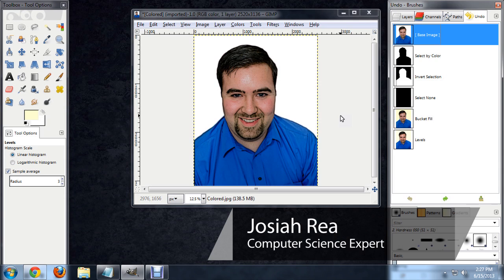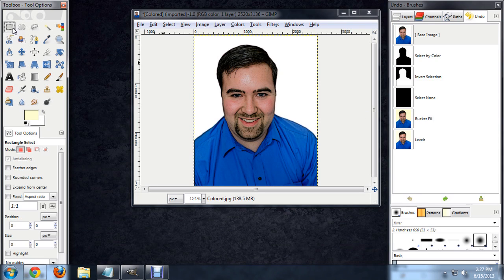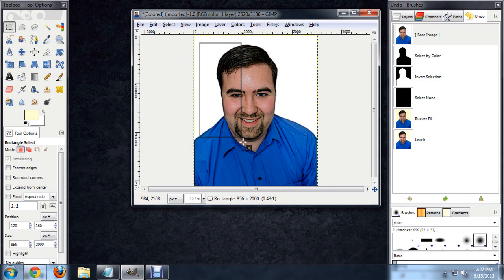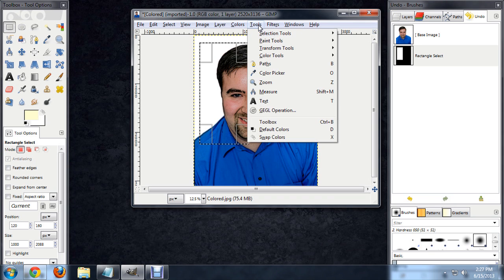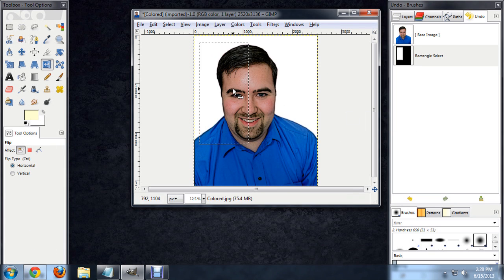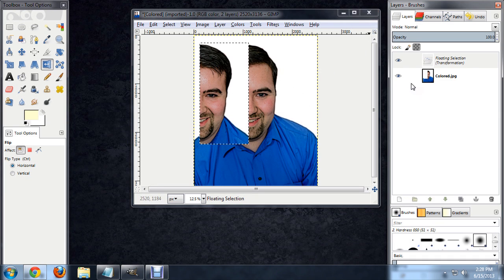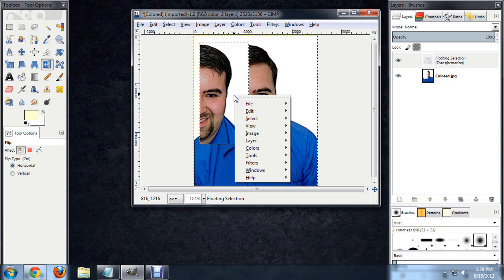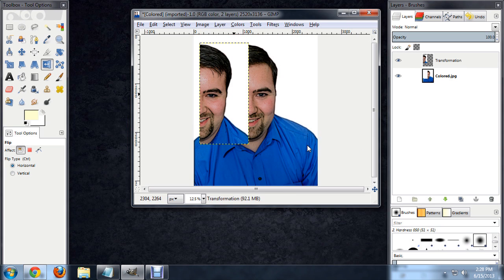How to Flip a Selection in GIMP : Tech Niche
Flipping a selection in GIMP is something that you can easily do with a mirror tool. Flip a selection in GIMP with help from an experienced tech aficionado in this free video clip.